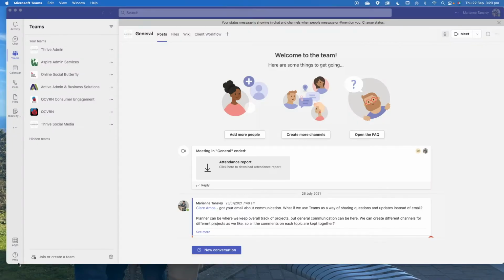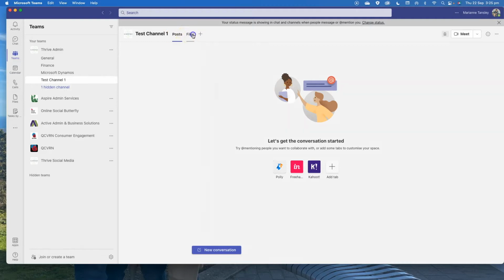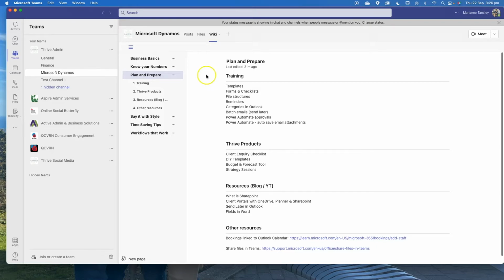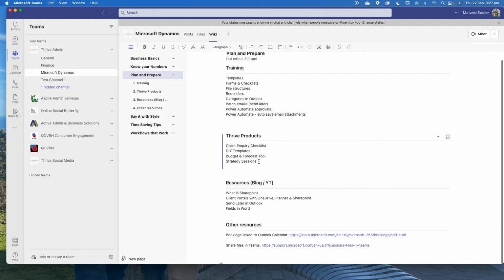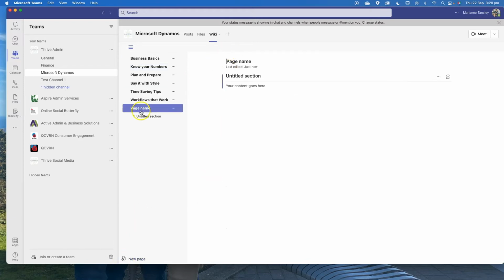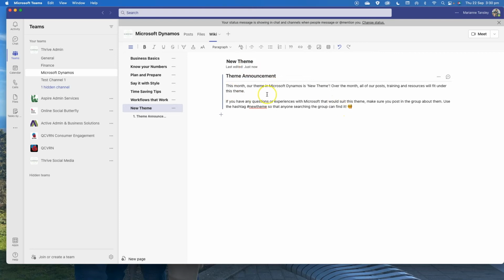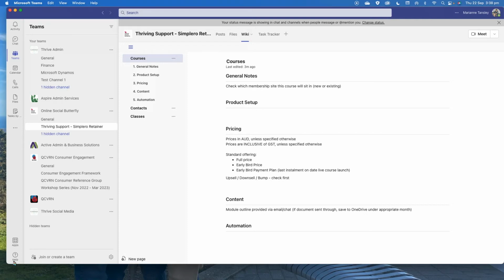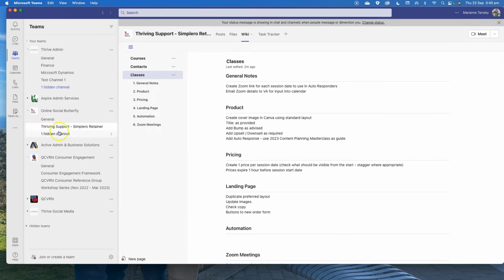Thriving Business - How I use the Wiki feature in Microsoft Teams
In this video, I’m sharing some ideas from my own business to help you see how you could use the Wiki feature inside Microsoft Teams.

This super useful tab inside your Microsoft Teams channels gives you a central space similar to a OneNote page, where you can create a frequently asked questions space, or document processes or elements of your work process. I find this useful in two specific ways. Firstly, I use it to track the ideas, content and links that fit under the six (6) different themes I have for my Facebook group. I also use it with my clients to document specific instructions or requirements under different tasks I do for them.

I find this really useful as I have access to Teams on all of my devices, and I can easily copy content from the Wiki into social media posts, or other programs I am working in for clients.

TIMESTAMPS:
00:00 Introduction
00:29 How I use the Wiki feature in my own business
08:30 How I use the Wiki feature with my clients
11:09 Summary

ABOUT ME